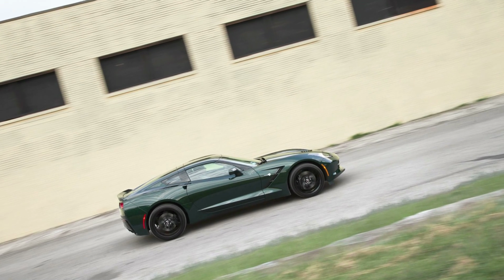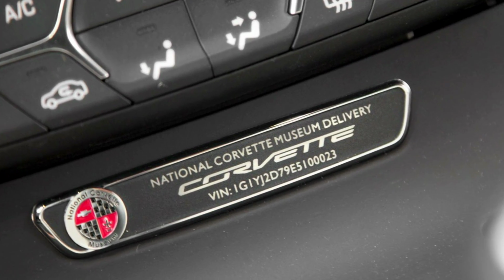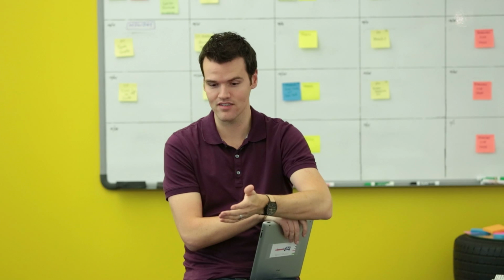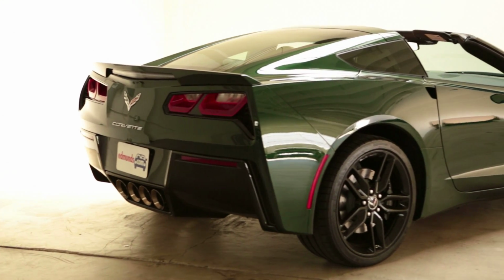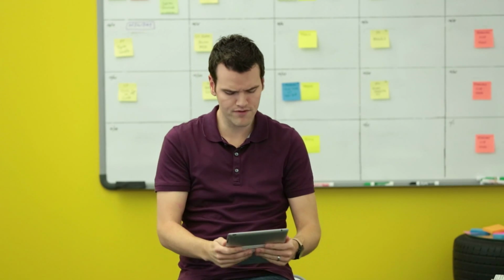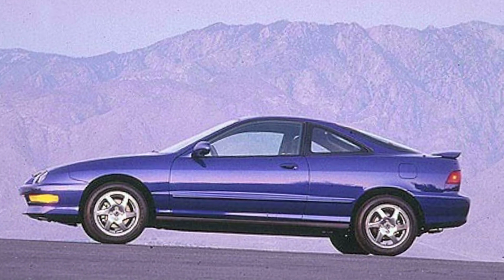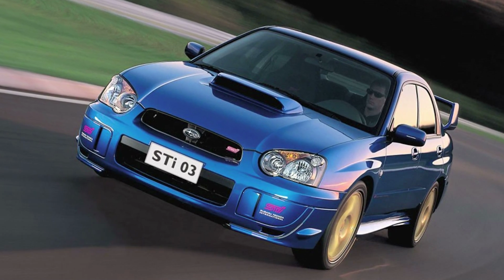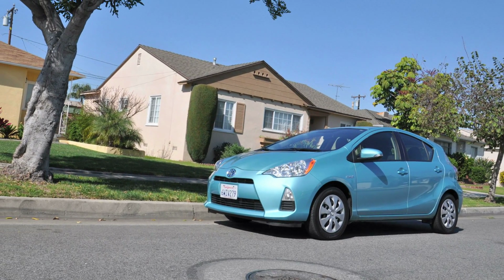Jaguar F-Type, Buying a Corvette | Edmunds Live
This week on Edmunds Live, the editors talk about buying a Chevrolet Corvette Stingray and picking it up at the factory in Bowling Green, Kentucky. They also discuss the uproariously fun Jaguar F-Type and how it compares to the Porsche 911. The Lightning Round includes insights about the 2015 Cadillac Escalade, while the Social Media Minute asks the editors what's their favorite car color?

Let us know if you have questions for the editors!